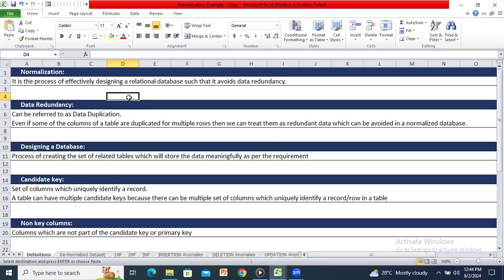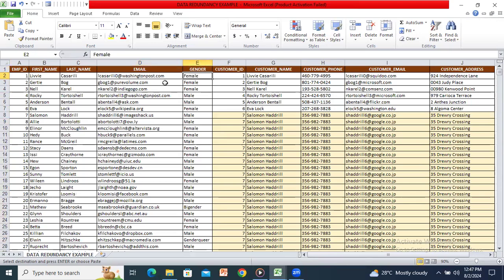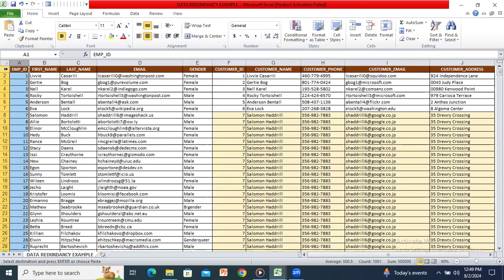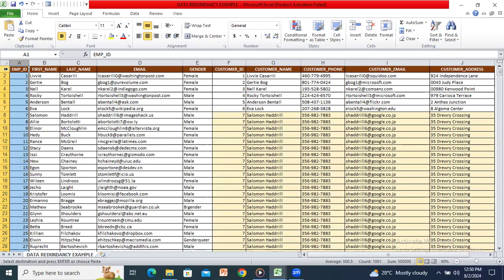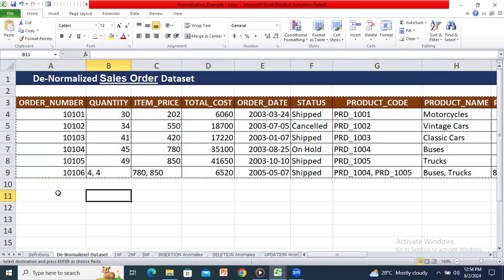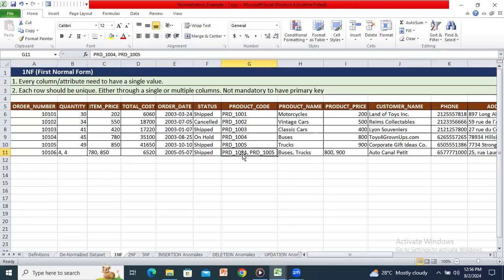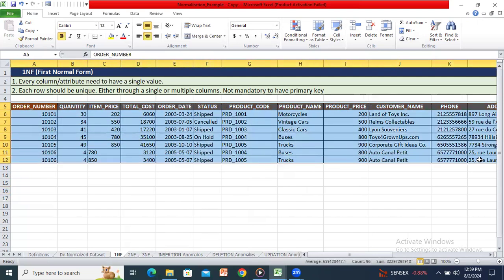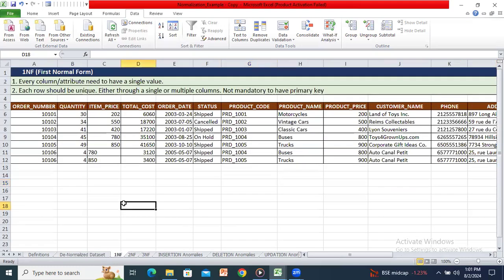Introduction to SQL Normalization: 1NF (First Normal Form) - Part 1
Kick off your SQL normalization journey with this introduction to the First Normal Form (1NF) in our new video series. In this first part, we'll explore the basics of 1NF, setting the stage for a well-structured and efficient database design.

📜 What You'll Learn:

Understanding 1NF: Discover the principles of First Normal Form and why it's crucial for eliminating duplicate data and ensuring each field contains only atomic values.
Practical Examples: See how to transform a non-normalized database into 1NF, improving data integrity and consistency.
Real-World Applications: Learn how mastering 1NF is the first step toward creating robust and scalable databases.

This video is perfect for beginners, database professionals, and anyone interested in building a solid foundation in SQL.